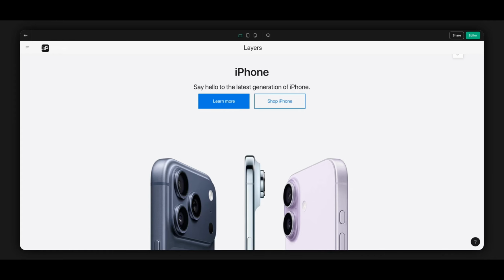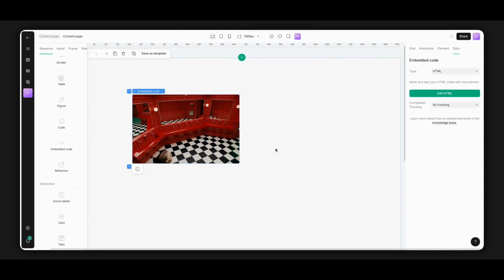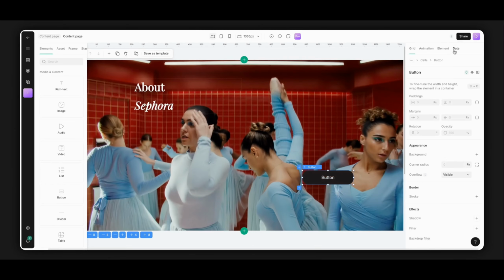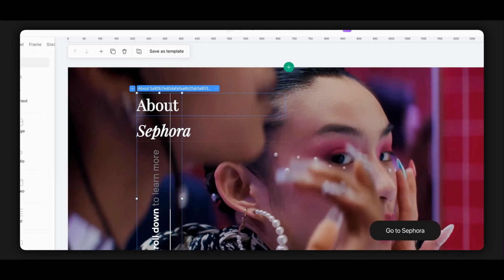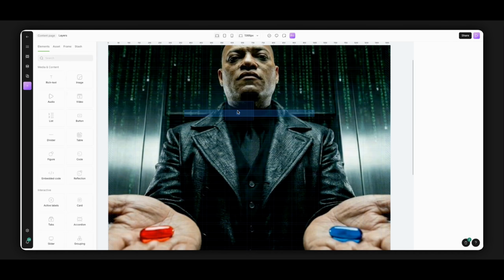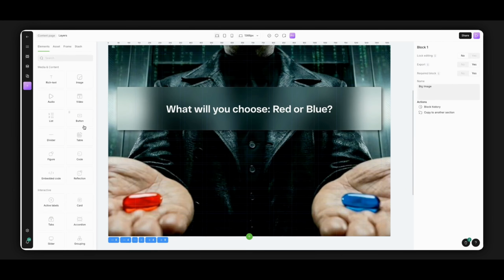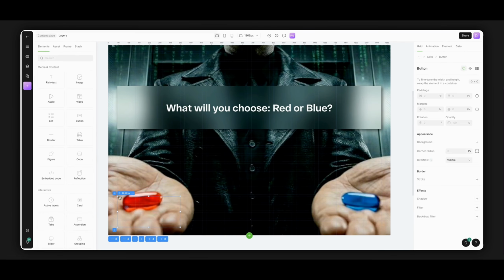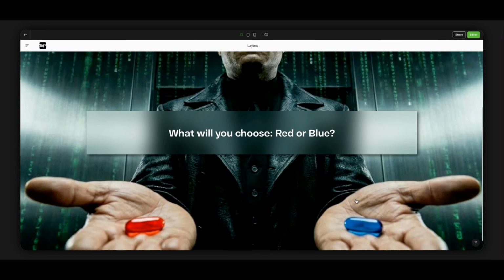3. Creating layers in Pro-mode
In this tutorial, you’ll learn how to layer elements in Parta’s Pro-mode to create richer, more interactive designs. Using real-world examples, the video shows how to stack videos, text, images, and buttons, manage layers, and build branching scenarios with navigation buttons—unlocking dynamic layouts and choice-based learning experiences.